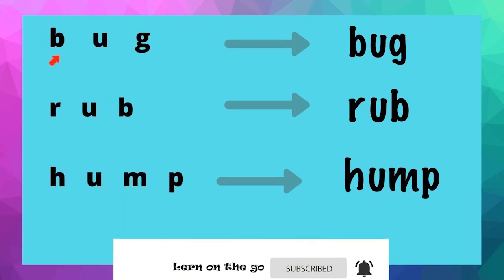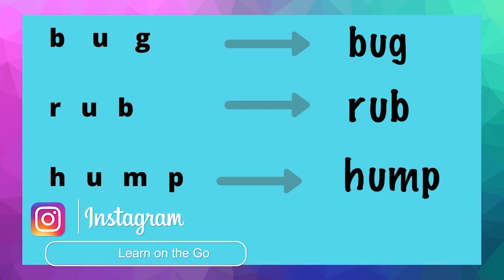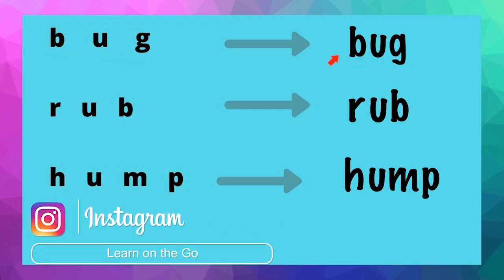Phonics | Learn to read English| Phonics for Kids | How to read U sound words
In this video kids will learn to read words with the vowel 'u'.

You can read after me and do the next activity on your own. Try to practise more by watching the video again and again. As we know, practise makes perfect.